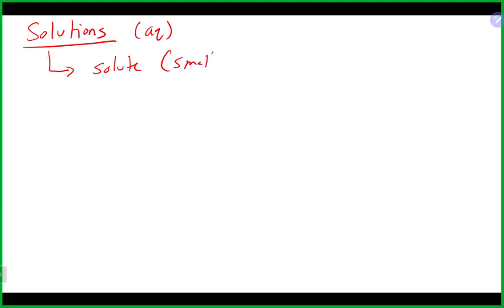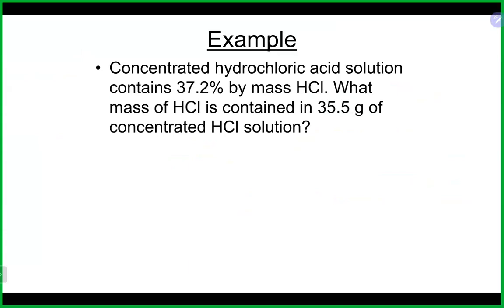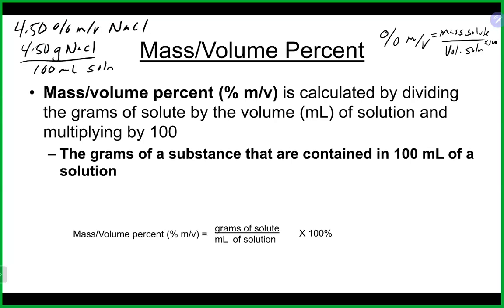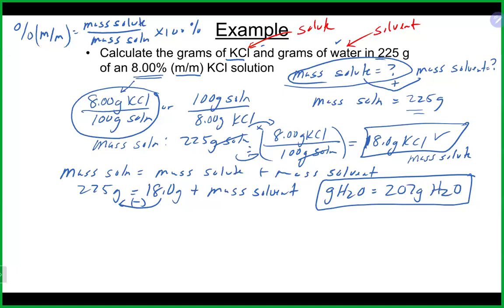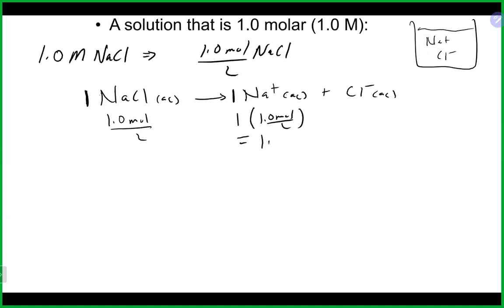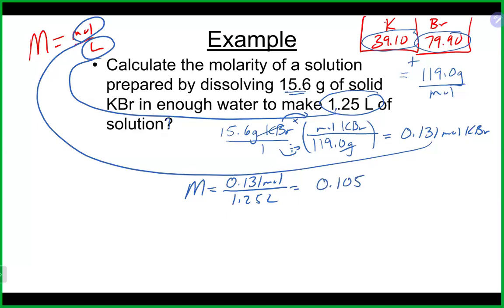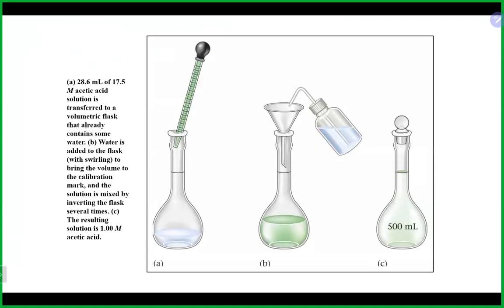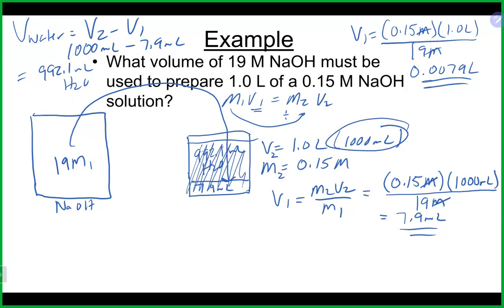Chem 110 Lecture 3/30/26 (Ch 9)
We lectured on Ch 9 (solutions, % m/m, % v/v, % m/v, molarity, dilution)